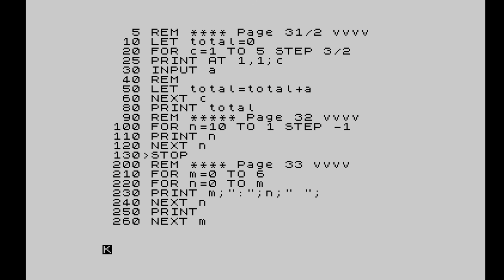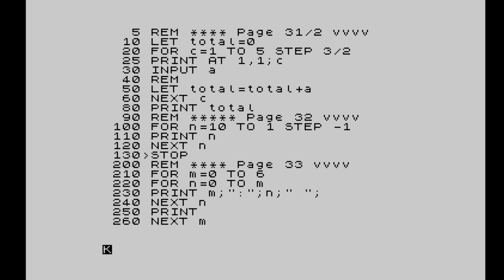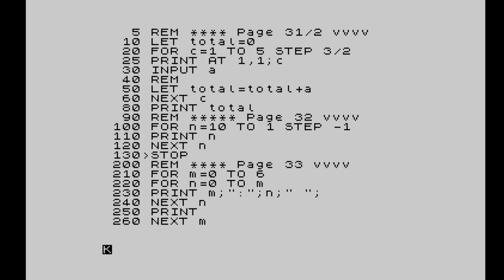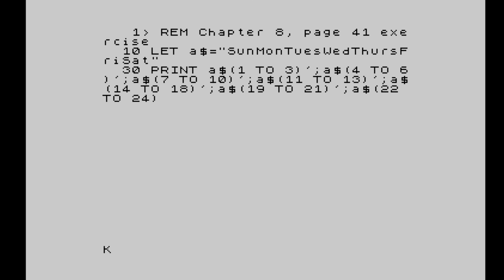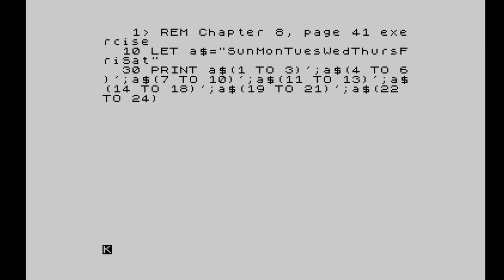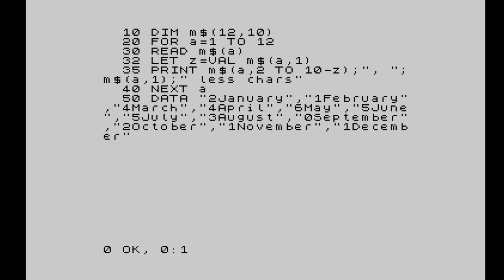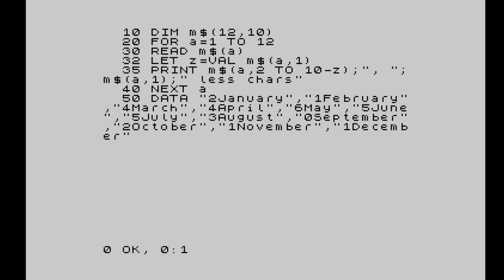Sinclair ZX Spectrum - Back to Basic(s) Part II - Things I've learnt!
Never reading the manual is a trait for most of us in IT.  The Spectrum Basic Programming guide is once such volume I didn't bother to read - just dipping in and out to find the occasional bit of info I needed.   So, 40 years too late I've decided to read it to try improve me as a programmer (it might be beyond the manual to be honest).  This is Part II and whilst it's nothing groundbreaking - it's just a few things I've learnt which I'm surprised I missed the first time around.